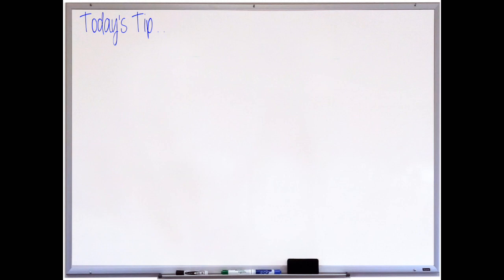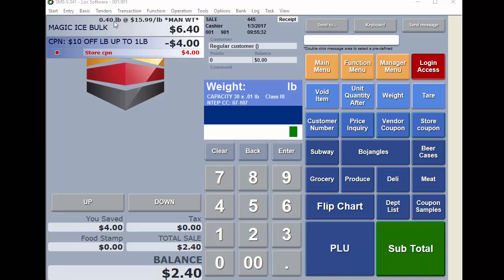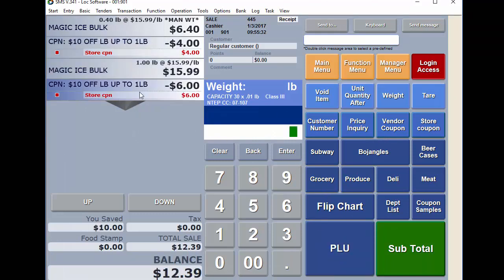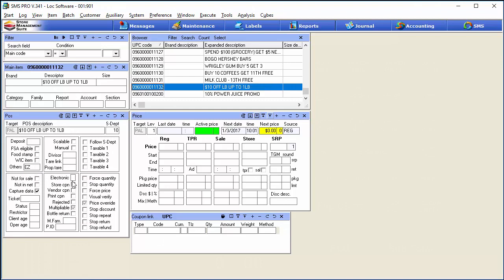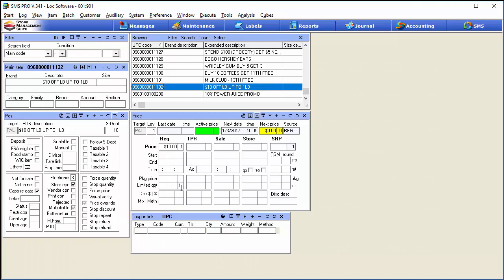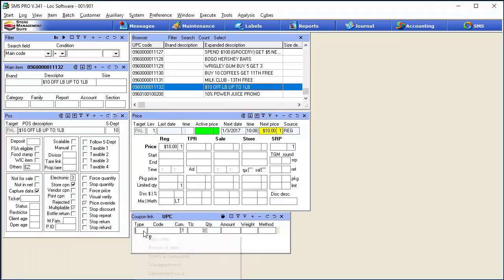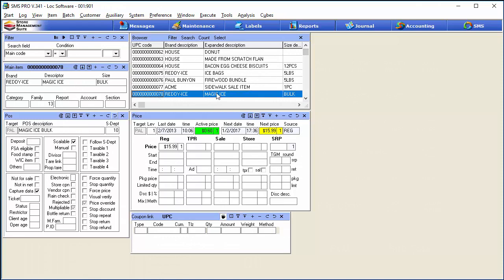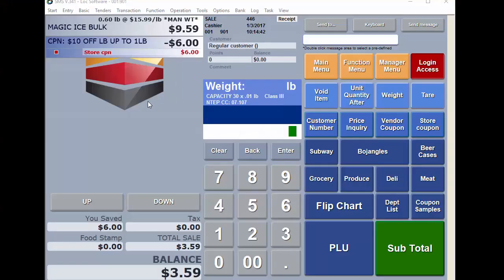Creating a Variable, Variable Weight Promotion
In this continued series dedicated to SMS promotions, we build a variable weight promotion, where the discount adjusts based on the weight of the product.  What's really cool is that we also limit our total exposure, by capping the discount amount, even across multiple packages.  Even cooler, we take our first look at a new promo feature in SMS v3.4.1.x